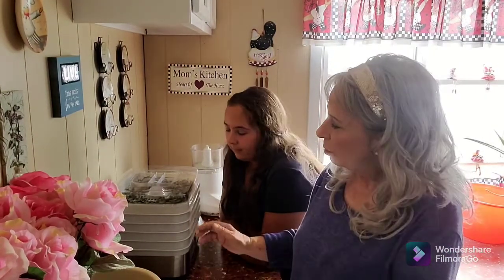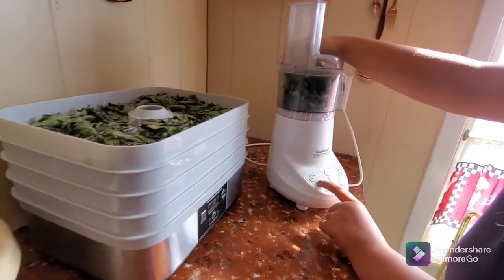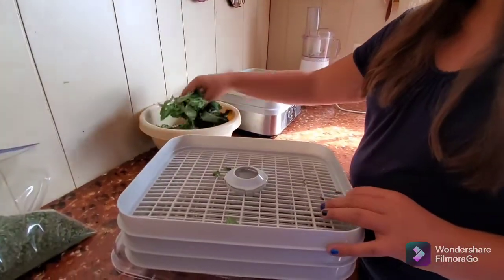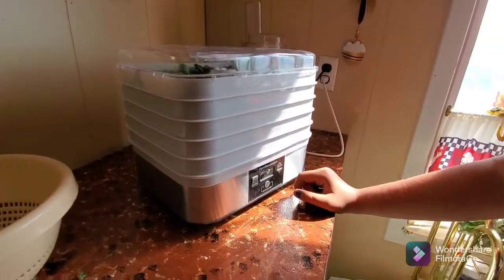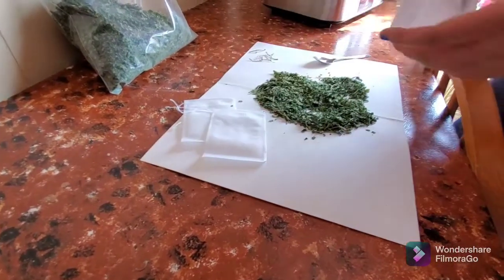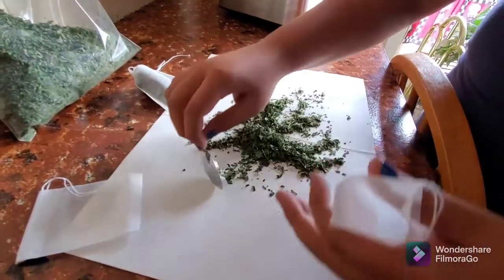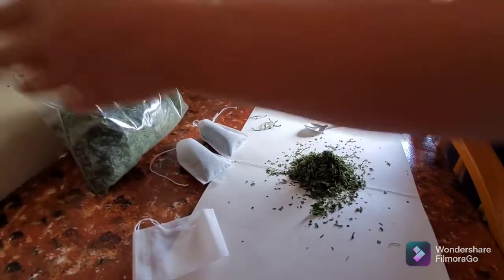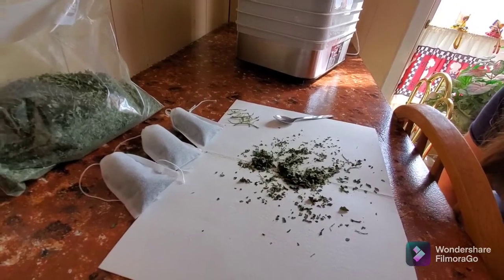WANT TO MAKE LEMON BALM TEA?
My grand daughter and I processed a huge harvest of lemon balm from my herb garden today and made it into tea bags.  Lemon Balm is soothing for your stomach and it just tastes delicious.

Please join me on Instagram at:
Cindywvlogs

PLEASE NOTE THAT I NO LONGER HAVE A POST OFFICE BOX.
and I will give you an address to send it to.  Thank you!